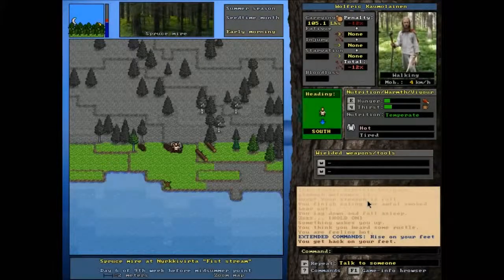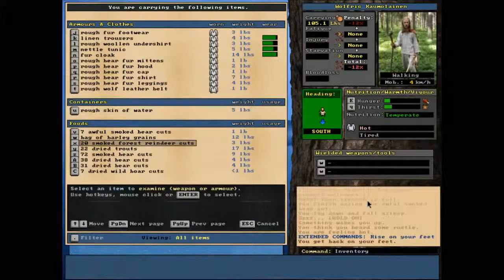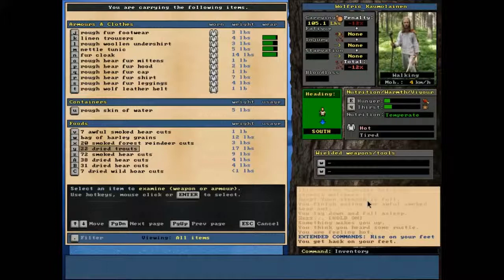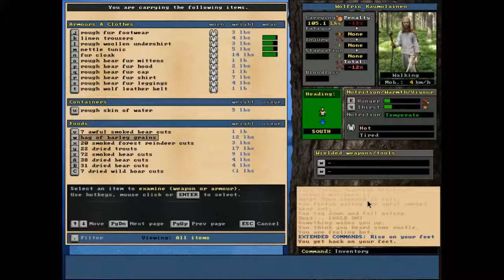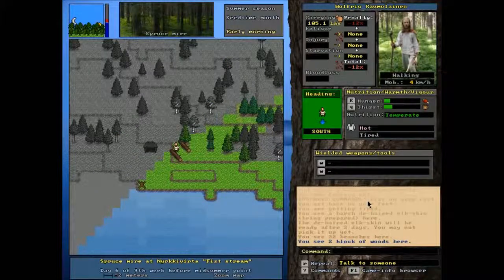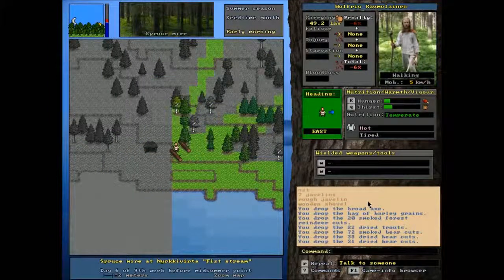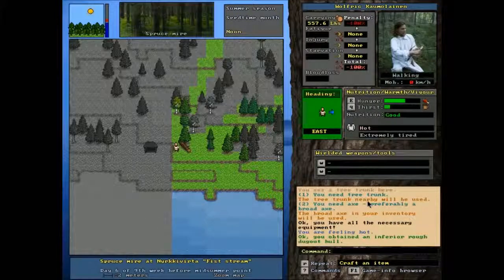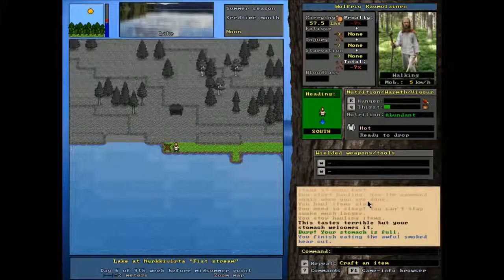Unreal World: 36 - Carving our Canoe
In this episode, we begin work on our very own water craft - this should make things easier.